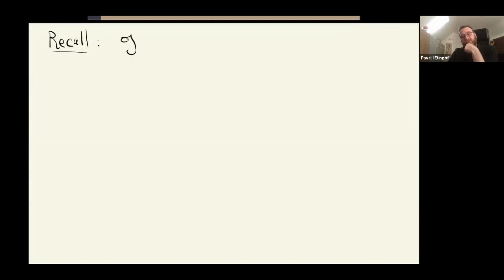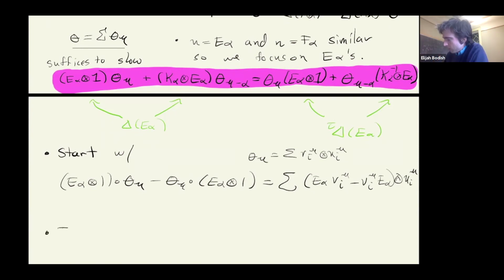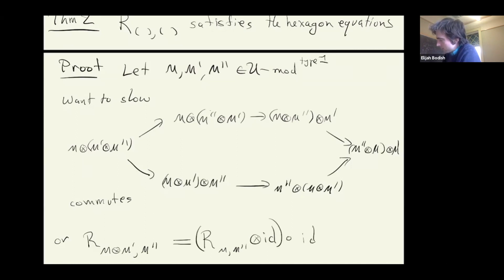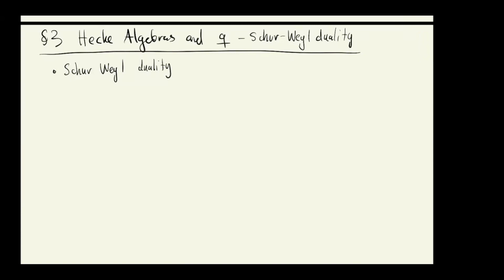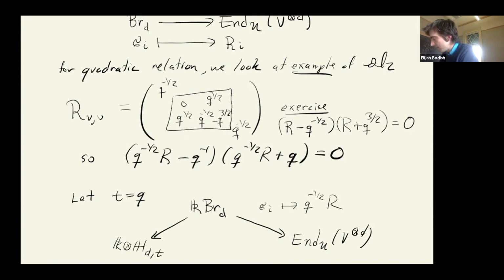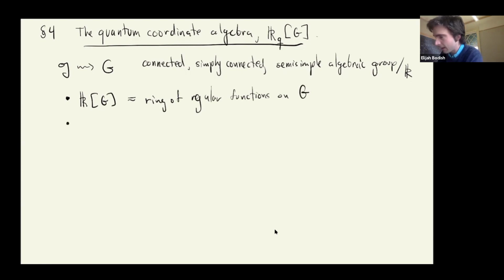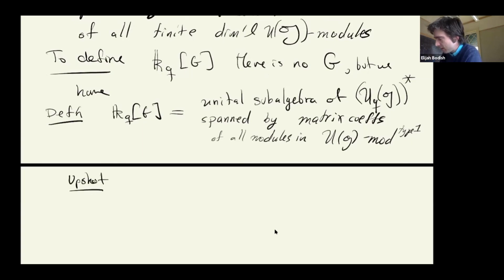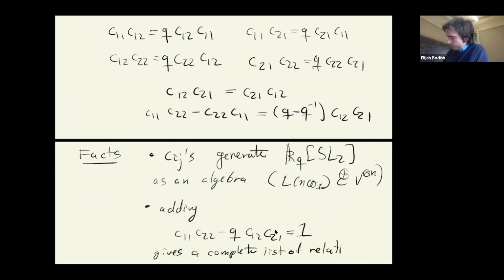R-matrices II - Elijah Bodish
Quantum Groups Seminar

Topi: R-matrices II
Elijah Bodish